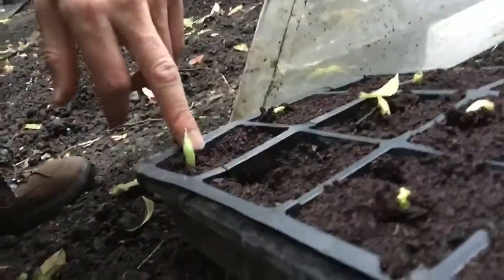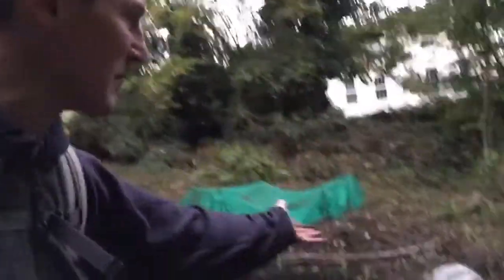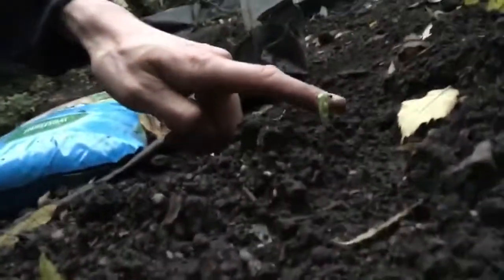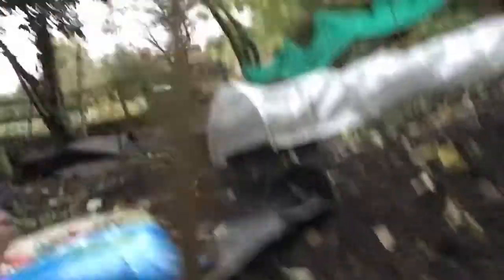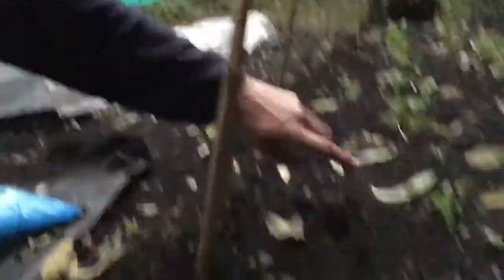Ant's Allotment: 26th October 2016: Quick check up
Just checking that the onions, garlic, radishes, salads and broad beans are ok. I've been away the past two weekends and away again this weekend. Fortunately plants are just doing there thing and growing.